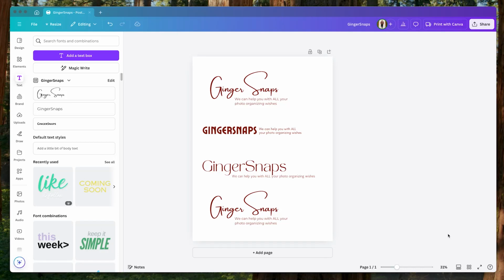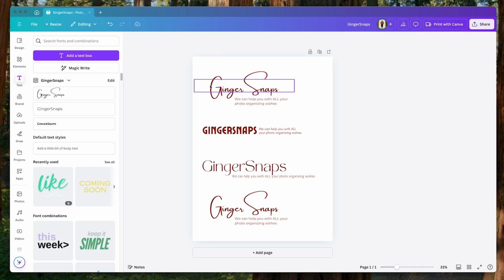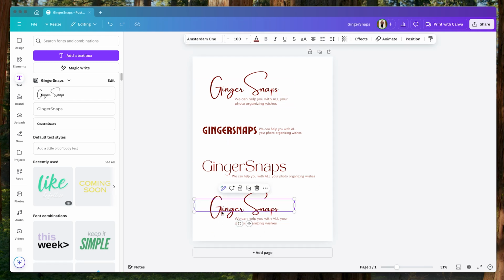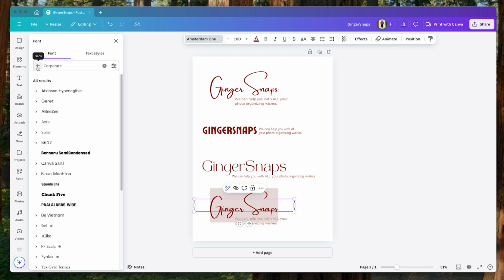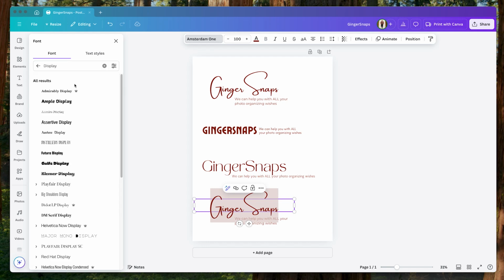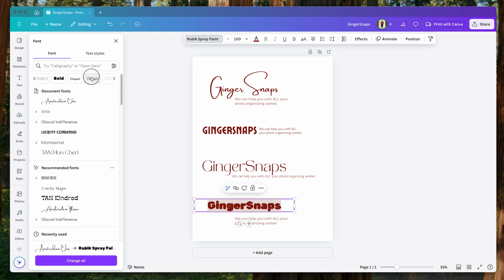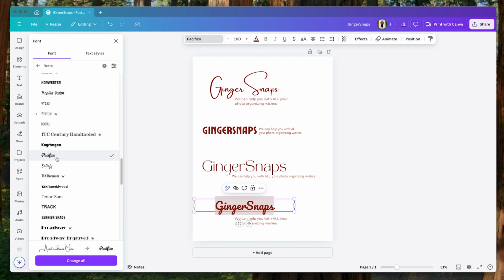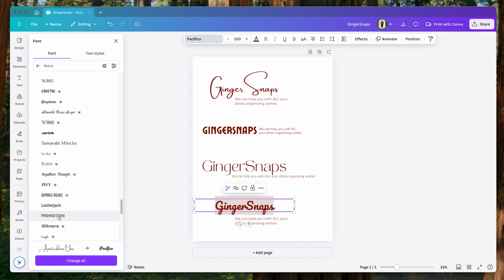Master Your Photobook Design With Just 2 Fonts!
How many fonts should you use when making a photo book or digital scrapbook? Choose 2 and stay consistent throughout your entire book. How do you know which fonts to use? There are design sites that can help you with pairing ideas.

Are your photos a chaotic mess? 🌀
I can help you get them in order BEFORE starting your photobook!

What we can do with your photos/slides/memorabilia...
🗃️ sort
💻 deduplicate
🗳️ scan
💾 back up
🎨 design with!

**Reach out to Shanna to help on any of the above

If you would like more step by step instruction on creating photo book, check out my online workshop Snap It & Scrap It. This is a self-paced course and provides detail on working with 4 different programs, touching on a 5th. I cover workflow strategies, technical how-to's, design tips, program comparisons, etc. All the guidance you need to take a book from start to finish will be in one tidy place.

Do you struggle with piles of kids' paperwork…..school work, artwork, crafts, class photos, school trip photos, etc? I have a SnapClass designed to walk you through turning those piles of papers into one neat and tidy photo book. It's a perfect way to preserve and enjoy those school days memories, while purging all the clutter!

00:00 Introduction
00:26 Why Use 2 Fonts In Your Photo Book
00:49 Choose 1 Creative Style Font
01:19 Choose 1 Standard Font
01:34 How To Pair Fonts
02:04 Playing With Fonts In Canva
02:57 How Do Fonts Work Together